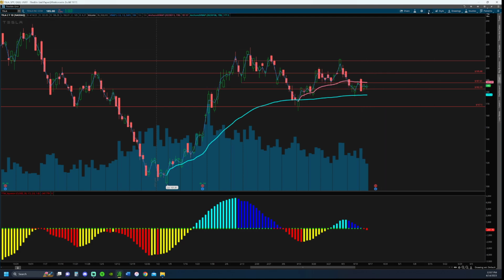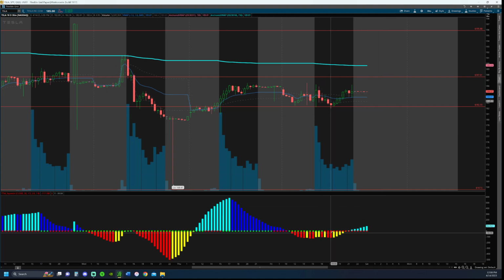VWAP/ Anchored VWAP Earnings Prep for TSLA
Understanding the tool of the VWAP at all levels of understanding will only help you line your pockets, while also creating potentially new strategies' for greater returns.  LEARN the VWAP!!!